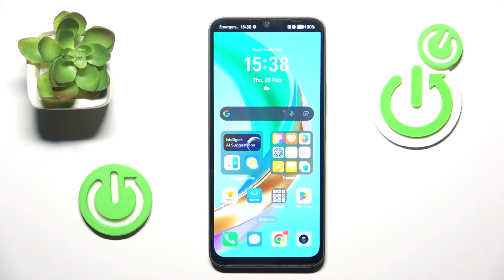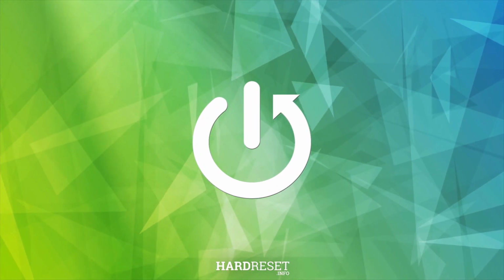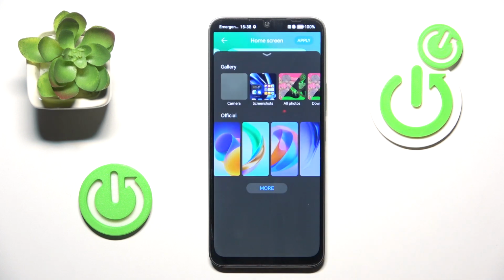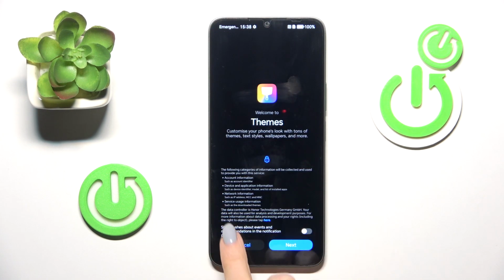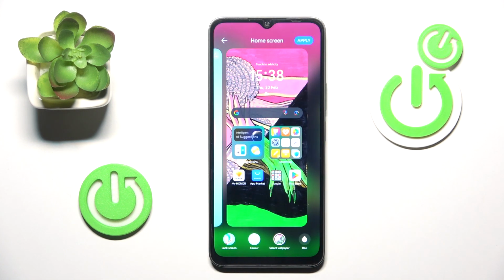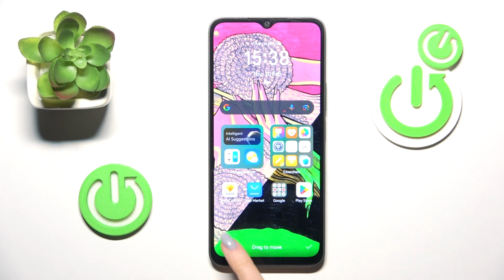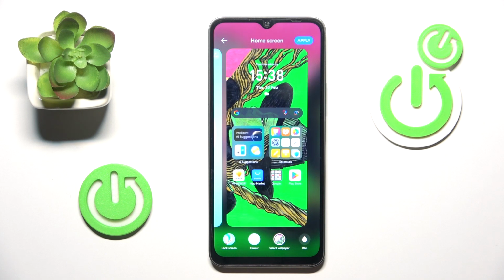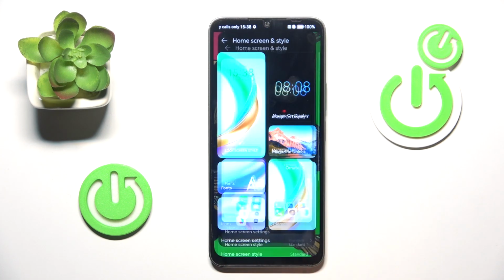How to Change the Wallpapers on HONOR X6b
Learn how to change wallpapers on your HONOR X6b and personalize your home and lock screens. This quick tutorial walks you through selecting and setting a new wallpaper from your gallery or built-in options. Whether you prefer dynamic backgrounds or static images, this guide helps you refresh your phone’s look with ease.

How do I change the wallpaper on HONOR X6b? How to set a custom wallpaper on HONOR X6b? How to update the home screen background on HONOR X6b?